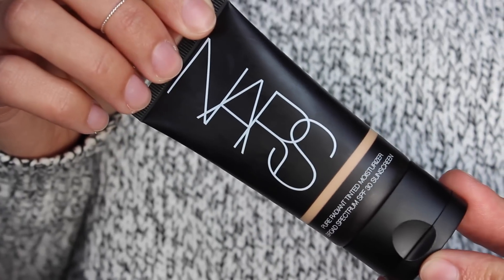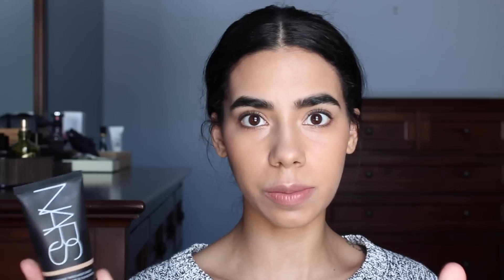High-End Beauty Products Worth The Hype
MAKEUP WORN:
Dior Skin Star Foundation
Kevyn Aucoin Celestial Powder in Candlelight
Tarte Exposed Blush
Nars Pro-Prime Smudge Proof Eye Shadow Base
M.A.C Patina Eye Shadow
Chanel Eyelash Curlers with Maybelline Full & Soft WP Mascara
Hourglass Arch Brow Pencil
Maybelline Lipstick in Truffle Tease

Items Used In This Video:

Nars Radiant Tinted Moisturizer

Nars Radiant Creamy Concealer

Hourglass Ambient Lighting Powders

Oribe Dry Texturizing Spray

Tom Ford Mini Lipstick -

Tom Ford Lipstick -

Charlotte Tilbury Filmstar Bronze & Glow

ByTerry Baume De Rose

Burberry Sheer Eye Shadows

Music: Free Music Archive.org - Thursday and Snow (Reprise) - Blank & Kytt